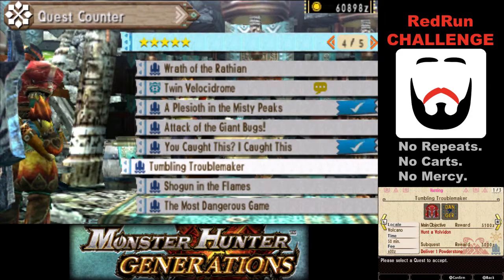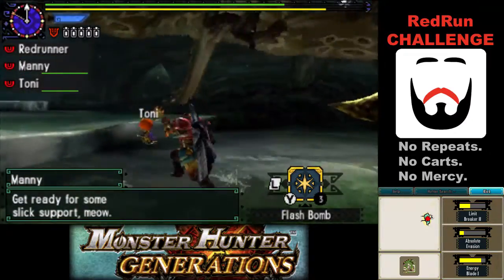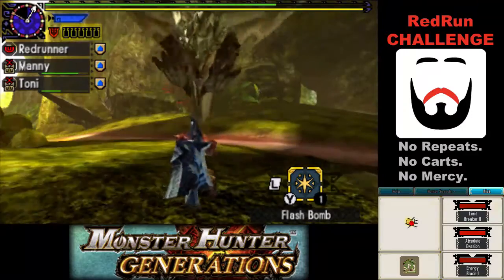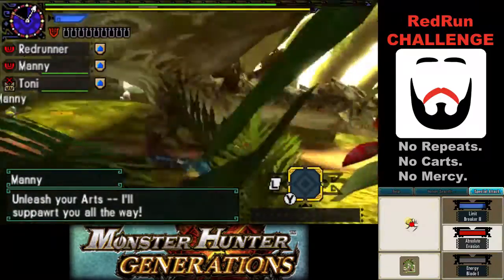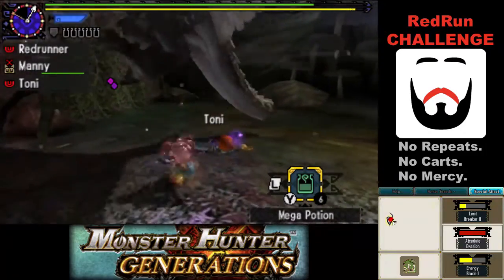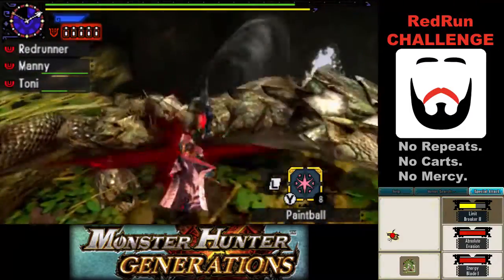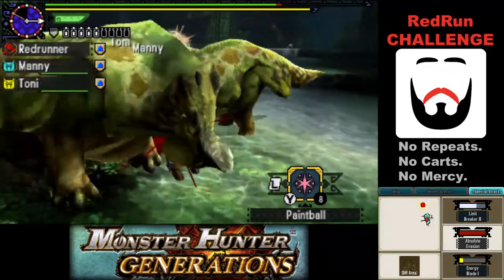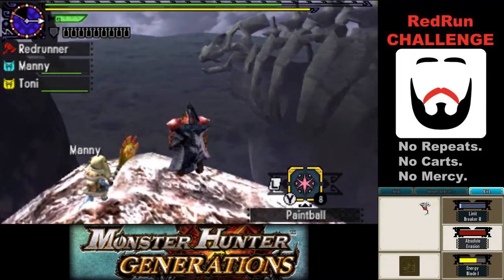MHGen - RedRun Challenge Episode 80: A Test of Skill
Redmond plays MHGen on a RedRun Challenge!

This run uses the following rules:
No repeating quests.
No carting.
No failing quests.
No multiplayer.
Striker style only.
Must use Charge Blade (initially Hunting Horn, but changed for the sake of having fun).
No killing large monsters unrelated to the quest.

How far will Redmond go this time?

New episodes air on weekdays at 11 AM Japan standard time (GMT+9) while supplies last!